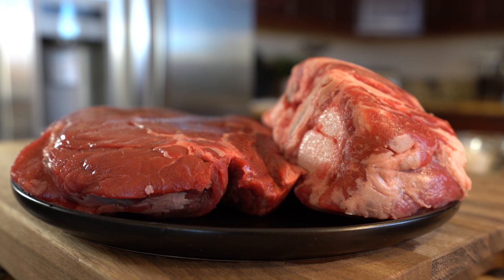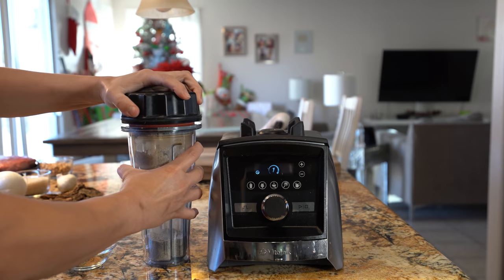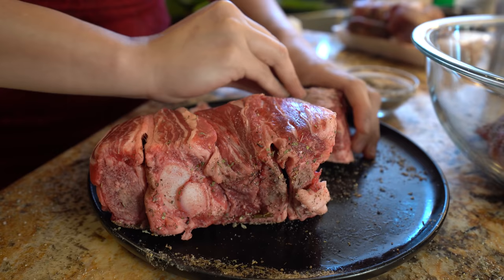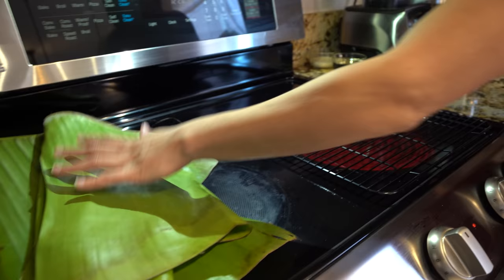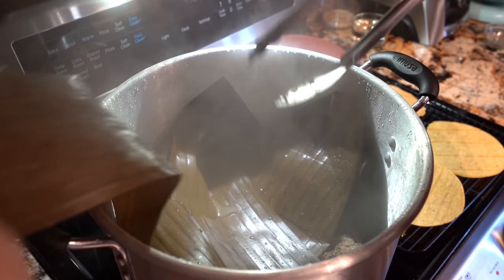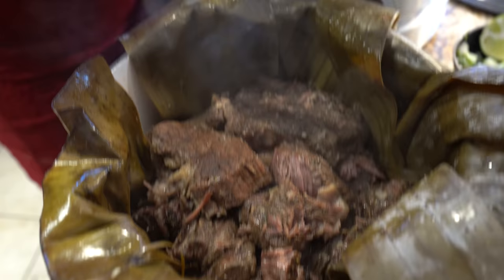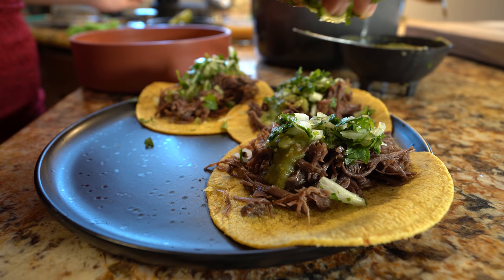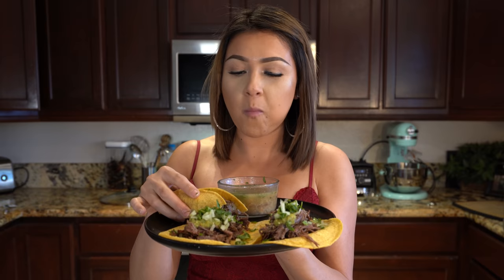How To Make Barbacoa | Barbacoa Tacos and Consome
Hello my beautiful fam! Welcome back to my kitchen first of all I want to thank you for being part of our family, and allowing me to be part of yours! today I’m going to share with you how to make a traditional barbacoa, in Mexico the authentic way is to cook it outside in a fire pit using goat or lamb, I enjoy making this meal inside in the comfort of my home and let me tell you guys that it’s just as delicious! In Mexico this is our typical meal we like to serve for our Christmas party, New Years gathering, quinceañera, bautismo or at a Birthday party! You Can make this delicious dish using your favorite type of meat, in my household we enjoy beef the most, Keep in mind like every recipe and every household there are tons of variations that make this delicious recipe, you can always adjust it to your taste, I really hope you enjoy it as much as me and my family do, and as always if you do please don’t forget to give me a big thumbs up, comment down below your thoughts and if you new to my channel please hit that subscribe buttons so you can be part of our family! 😘

“Traditionally, barbacoa is a preparation of meat (usually sheep, goat, or beef) that is steam cooked in an underground oven until very tender and succulent. Today the term is also sometimes used for a similar preparation made on a stovetop or in a slow cooker.” And let me tell you it’s just as delicious! This is how my grandma used to prepare it and it’s an honor to share it with you all!!!

👍🏼I’m using my Imusa steamer
👍🏼blender, vitamix a 3500
👍🏼dishes and utensils are from bed bath and beyond, target or Walmart

⚠️⚠️TIP ⚠️⚠️
-Add 1 cup of the consomé/broth to your meat after you chop it/ shred it!
-Cook in medium-low ( heat-4) for 3-3.5hours!!!

Ingredients:
6 lbs beef, lamb or goat ( I’m using chuck roast(diesmillo) and short ribs, the fatty the meat the better, if you like cheek meat USE it! ☺️)
Maguey or banana leaves
1/2 cup rice
1/2 cup garbanzo beans
2-4 chipotle peppers
1 head garlic
Onion
4 bay leaves
2 avocado leaves
8 whole cloves
1/4 tsp cinnamon
2 tsp oregano
2 tsp thyme
1 tsp marjoram
1 1/2 tbsp whole black pepper (peppercorn)
1-2 tbsp coarse salt ( I used 2 tbsp)
1 serving of love 💕

SC: angel110706
Fb: Cooking with Claudia Regalado